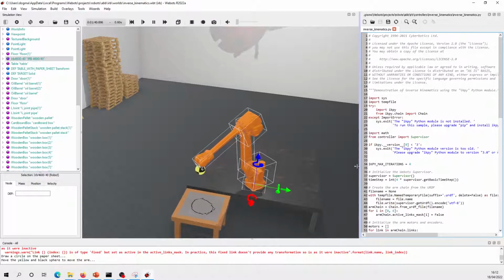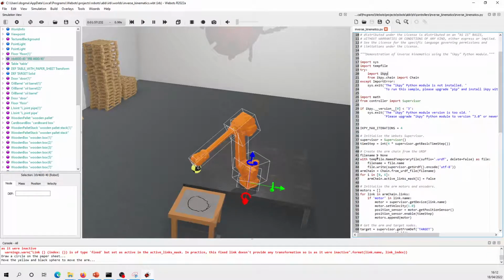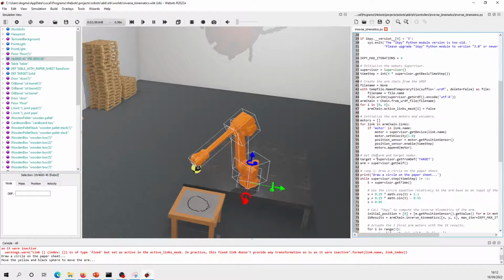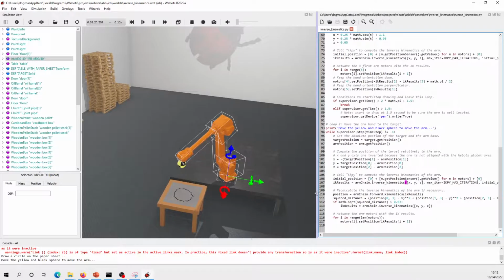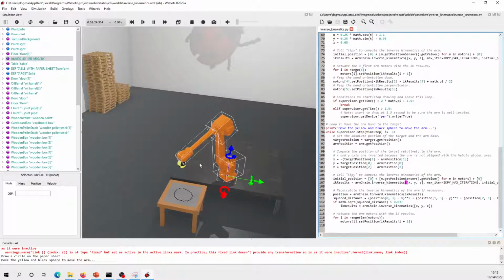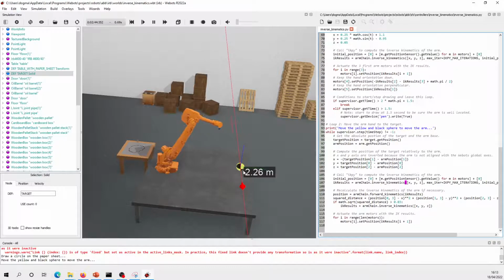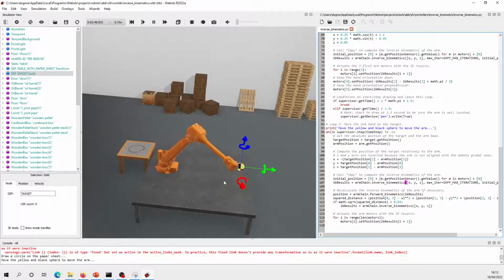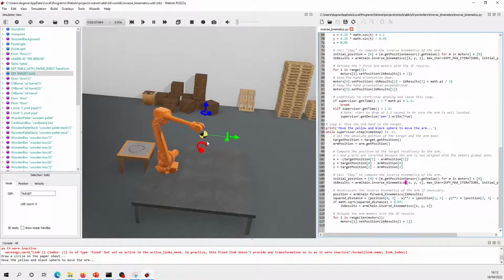Inverse kinematics in Webots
Example using the ikpy package and an ABB robot